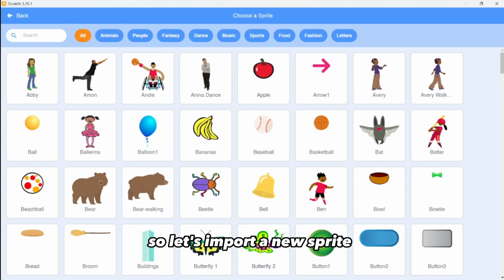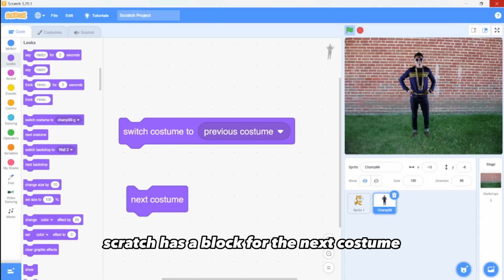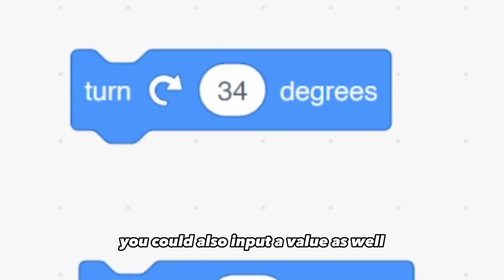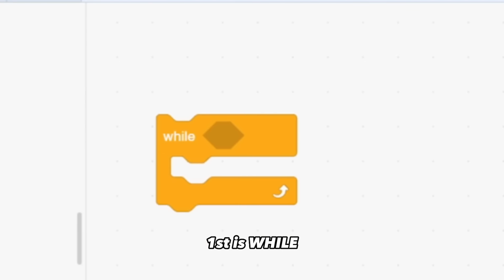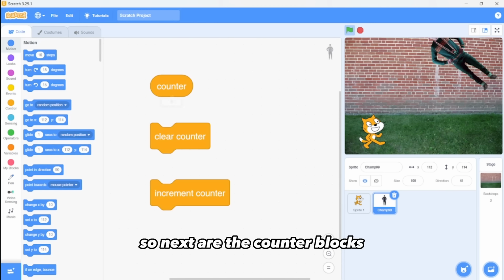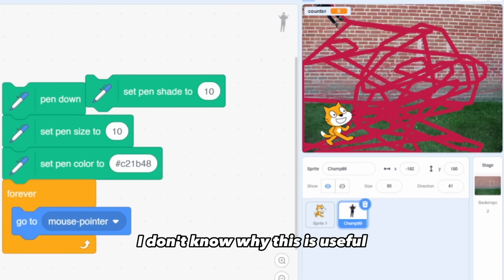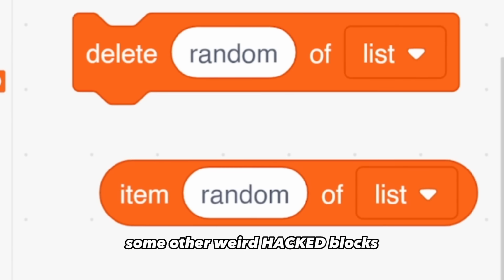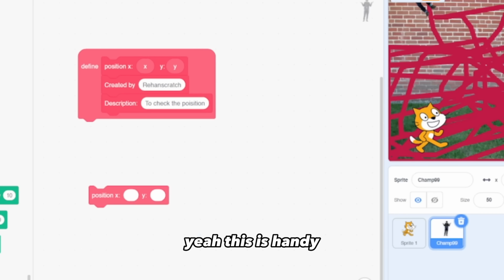Using HACKED BLOCKS in Scratch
Hi Smart Minds,
In this video I will be showing you some HACKED BLOCKS in SCRATCH !!!

To use them in them in the online editor , you backpack the needed blocks and then use it. In the offline editor you can export the sprite with the hacked blocks , import the sprite to your project and use the blocks needed and delete that sprite.